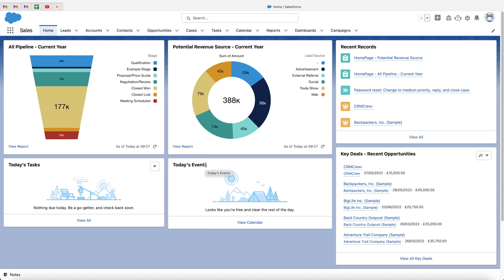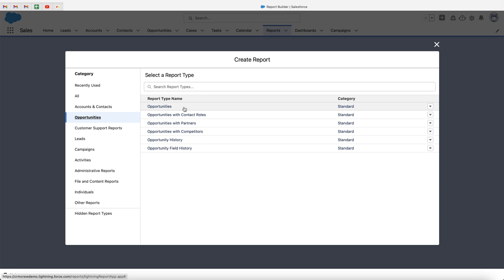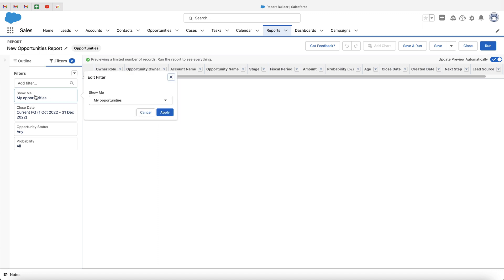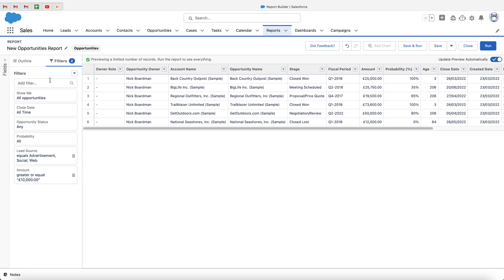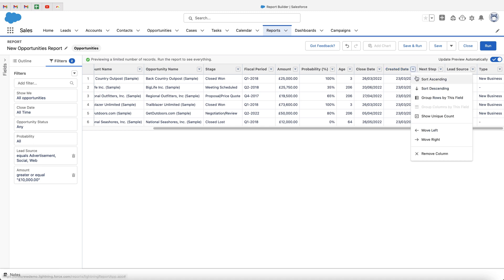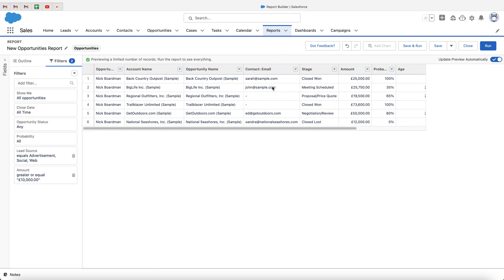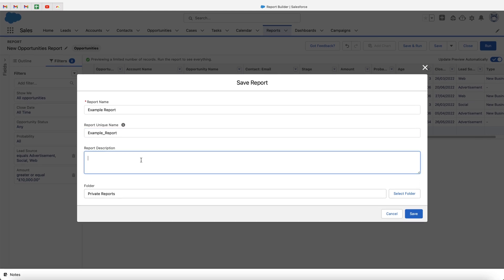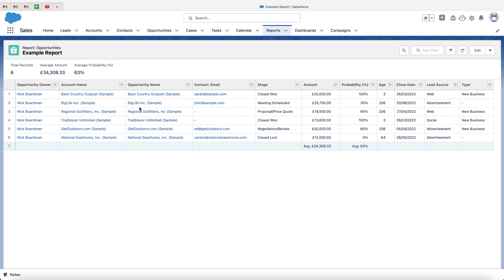Create Reports Salesforce Lightning | Full Tutorial | 2022